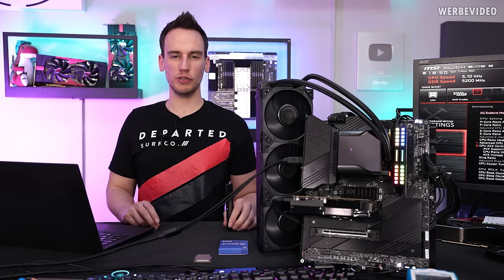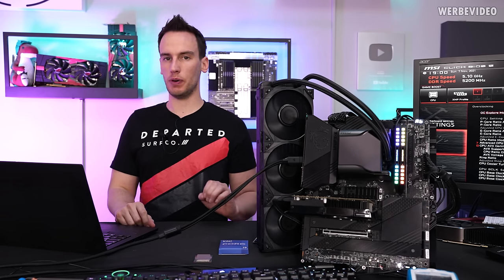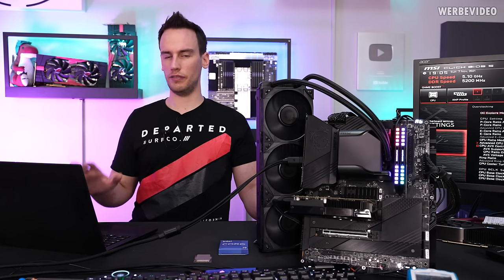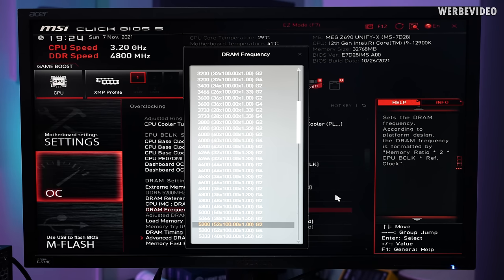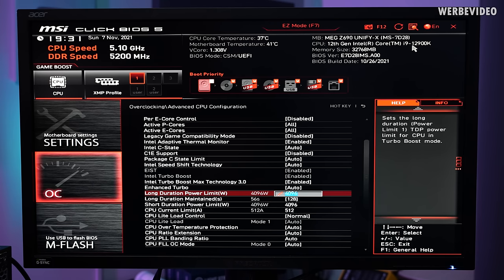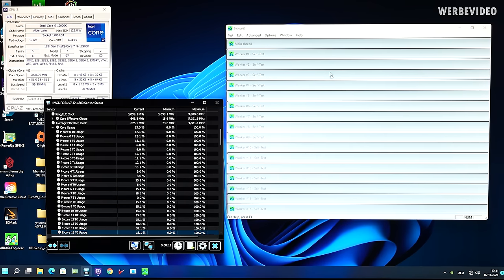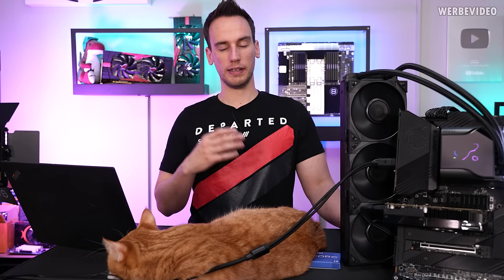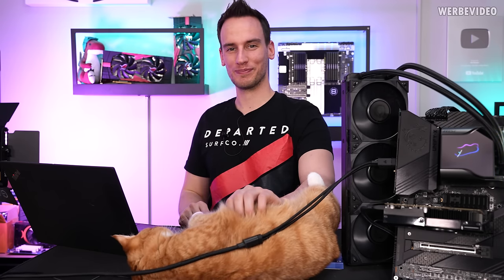Intel 12900K Clocks, Voltages and Overclocking explained - feat. MSI Z690 Unify-X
Save 10% on your iFixit purchase: DER8AUER10

Paid content in this video:
- MSI MEG Z690 Unify-X OC Guide

Samples:
- MSI MEG Z690 Unify-X, MSI Coreliquid S360, Corsair Dominator 5200C36

Timestamps:
0:00 Intro
0:32 The MSI OC Setup
2:29 MSI MEG Unify-X
3:28 Power Delivery 12900K
5:56 Clock Speeds
7:05 OC Settings in BIOS
11:57 Important Windows Tools
15:54 Stabality
18:46 Voltage & Clock Speed Recommendations